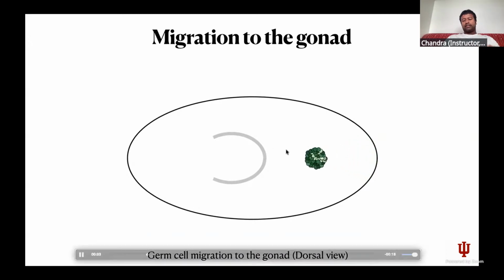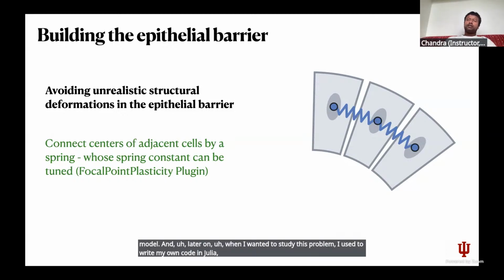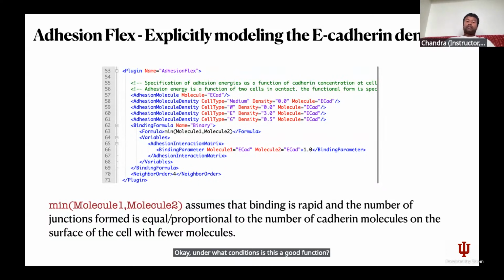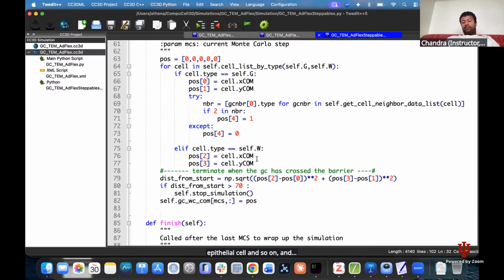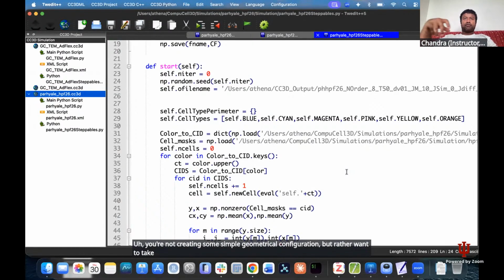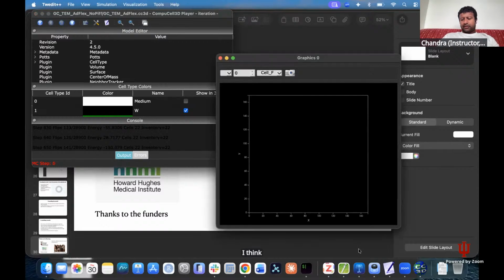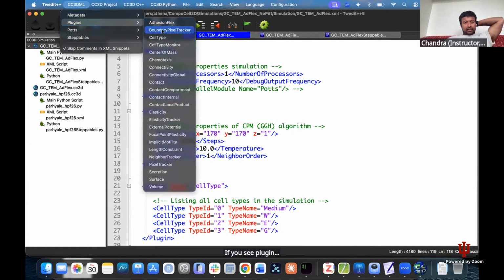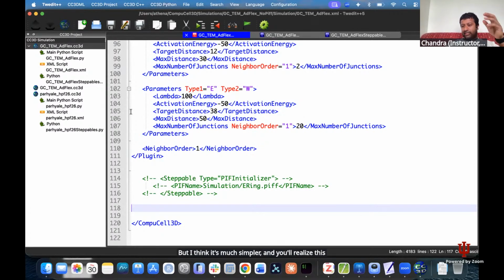CompuCell3D WS 2026: 4.E.1: Cell Migration in Embryos [Chandrashekar Kuyyamudi] July 30, 2026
CompuCell3D Workshop: Module 4.E.1: Guest Presentation—Heterotypic Intercellular Adhesion Tunes Efficiency of Cell-on-Cell Migration (July 30, 2026)

Presented by Dr. Chandrashekar Kuyyamudi
Postdoctoral Fellow, Extavour Lab
Harvard University

This guest presentation explains how CompuCell3D was used to model germ-cell transepithelial migration during early Drosophila development. Dr. Chandrashekar Kuyyamudi reviews germ-cell formation, entry into the primordial midgut and passage through its epithelial barrier. The biological question concerns E-cadherin: germ cells reduce it before individualizing but retain it during barrier crossing, suggesting that heterotypic adhesion can tune migration efficiency.

The model reduces the epithelial sac to a two-dimensional ring. A lumen cell and FocalPointPlasticity links preserve the barrier, a static radial field guides a germ cell by chemotaxis, and AdhesionFlex represents E-cadherin density and binding. The code walkthrough covers plugins, PIF initialization, parameter scans, random seeds, stopping criteria, CSV output and visualization. The Q&A discusses model assumptions, connectivity, multicompartment cells, nuclei, epithelial polarity and dynamic fields.

*Contents*

00:00 Guest speaker introduction
00:45 Demonstration code and recording notice
01:09 Speaker thanks and presentation overview
01:53 Modeling germ-cell transepithelial migration
02:16 Drosophila germ-cell development
03:31 Crossing the primordial-midgut epithelium
04:14 Live imaging of barrier crossing
04:43 E-cadherin and germ-cell individualization
06:11 E-cadherin retained during migration
06:40 Biological motivation and adhesion levels
07:39 Research question and experimental conclusion
07:59 Reduce the epithelial sac to a 2D ring
08:36 Why adhesive epithelial cells form a blob
09:50 Represent the lumen as a large cell
10:17 Maintain epithelial-barrier mechanics
10:50 FocalPointPlasticity links
11:07 From custom CPM code to CompuCell3D
11:48 Previous annulus constraint
12:43 Lumen-cell and spring-link solution
13:28 FocalPointPlasticity parameters
14:28 Visualize epithelial spring links
15:01 Minimum constraints for a ring or shell
16:26 Pre-CC3D versus CC3D implementation
16:51 Add a germ cell and radial field
17:30 Load a static concentration field
18:37 Chemotaxis toward the radial field
19:14 From contact matrices to AdhesionFlex
20:08 E-cadherin densities by cell type
20:38 Binding formula and junction assumptions
22:16 Sample migration run
22:59 Transition to the live code demonstration
23:41 XML configuration and cell types
24:36 Volume and surface constraints
25:03 CenterOfMass and NeighborTracker
26:07 AdhesionFlex, chemotaxis and diffusion
26:29 FocalPointPlasticity configuration
27:06 PIF-based initial conditions
27:40 Python Steppable and parameter scans
28:25 E-cadherin sweeps and random seeds
28:59 Initialize and track the germ cell
29:50 Contacts, distance and stopping criteria
31:06 Save results with pandas and CSV
31:36 Live simulation and FPP links
32:55 PIF files and biological geometries
35:24 Generate the epithelial ring in Python
36:29 Construct the radial chemical field
37:08 Solver simplifications
37:51 Import segmented tissue configurations
39:42 Cell and chemical-field views
40:26 Suggested model extensions
41:05 Multicompartment cells and epithelial polarity
42:50 Add nuclei with distinct mechanics
44:18 Multiple germ cells crossing the barrier
45:17 Conclusions: rapid hypothesis testing
47:56 Acknowledgments
48:32 Live demonstration and audience Q&A
50:22 Difficult modeling decisions
53:39 Visualization and parameter tuning
54:28 Documentation and AI-generated code limitations
56:18 Connectivity checking
57:58 Other useful CC3D plugins
1:00:19 Suggested extensions to the shared model
1:01:40 Contact and ContactInternal
1:02:14 Multicompartment interaction energies
1:04:08 Add a germ-cell nucleus
1:04:29 Make the chemical field dynamic
1:05:04 Model scope and biological constraints
1:07:14 Final questions and closing